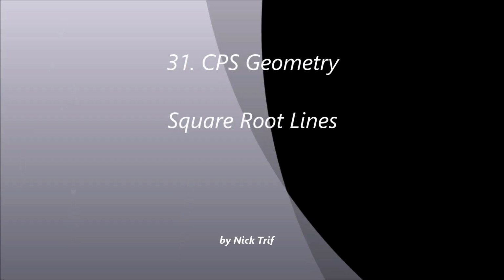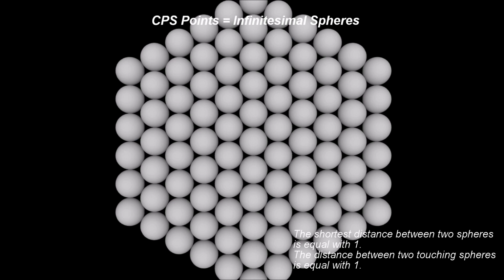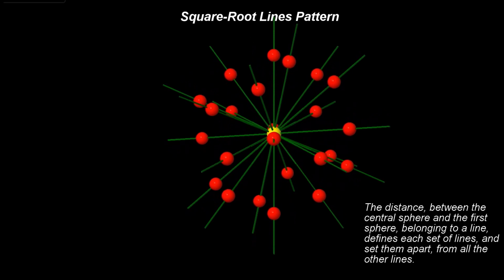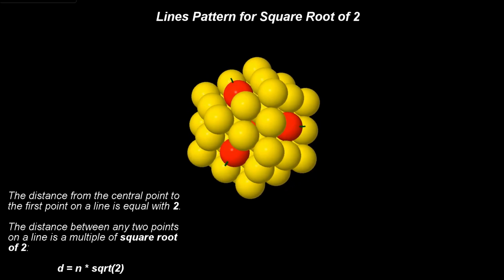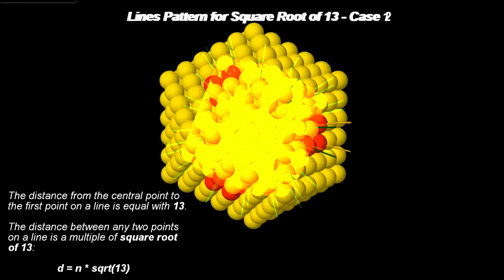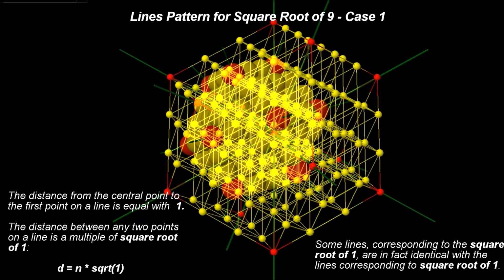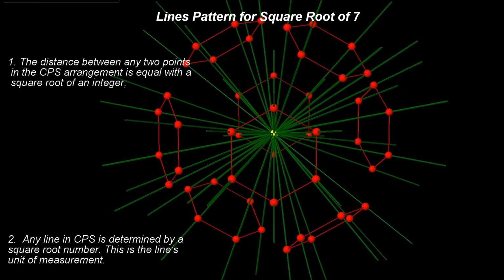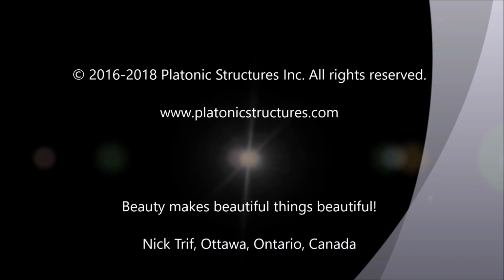31. CPS Geometry - Square Root Lines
The Square Root Lines

In a final analysis, the Cartesian plane connects the points of the Euclidean plane with pairs of numbers.

We intend to do something somewhat similar; connect all the CPS points, distributed according to the close packing of spheres arrangement, with numbers.

Beauty makes beautiful things beautiful!